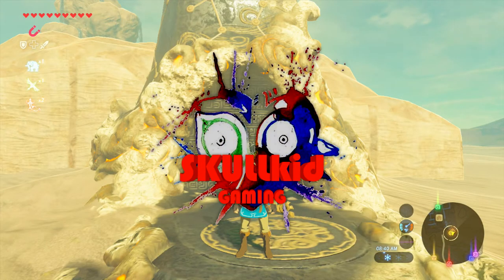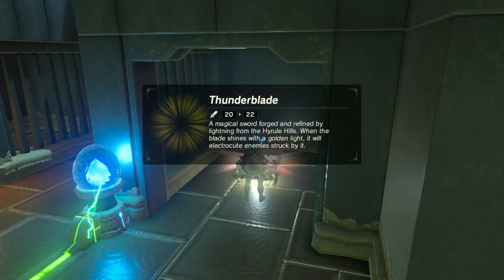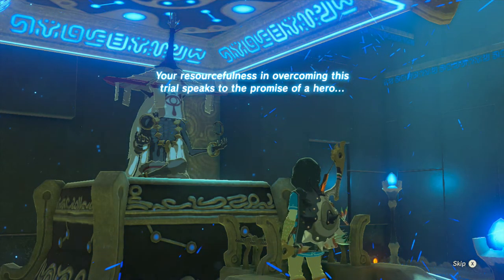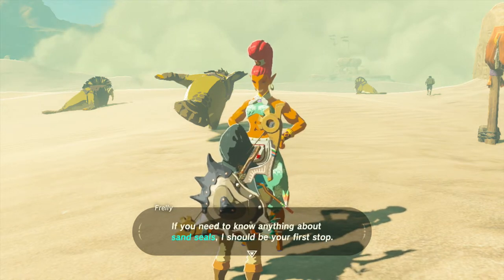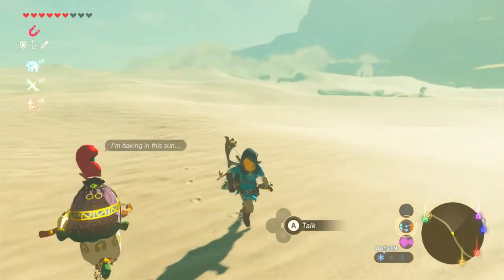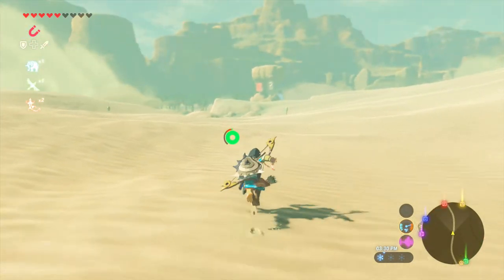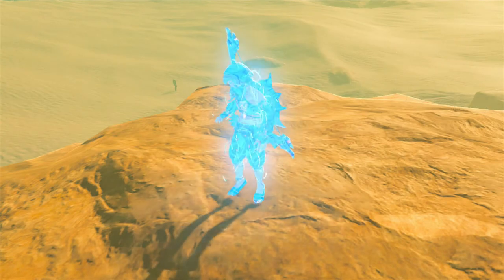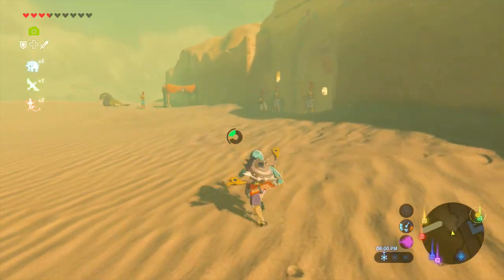Zelda: Breath of the Wild – Let’s Play! #42 – Sneaking Into Gerudo Town...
The Legend of Zelda: Breath of the Wild is finally here! And I’m so exited to at last be able to share this great adventure with all of you lovely people out there!

I try to average 2 or 3 episodes a week, each being about 20-30min long.
Whether you’re watching this as a game guide or just as entertainment, I hope you enjoy! :D

In this episode:
- We complete the Daqo Chisay Shrine
- We talk to people to find out how to enter Gerudo Town
  (Forbidden City Entry - Main quest)
- We obtain Gerudo Vai clothing
- We obtain the Snow Boots
- We finally enter into Gerudo Town
- We get some Stamina & Heart upgrades at the Goddess Statue

What Is TLoZ: Breath of the Wild?
Step into a world of adventure!!!
Forget everything you know about The Legend of Zelda games. Step into a world of discovery, exploration and adventure in The Legend of Zelda: Breath of the Wild, a boundary-breaking new game in the acclaimed series. Travel across fields, through forests and up mountain peaks as you discover what has become of the ruined kingdom of Hyrule in this stunning open-air adventure.

Nintendo Network ID: skullkid1370

INTRO: Credits to KilbornArt for the skullkid mask painting.